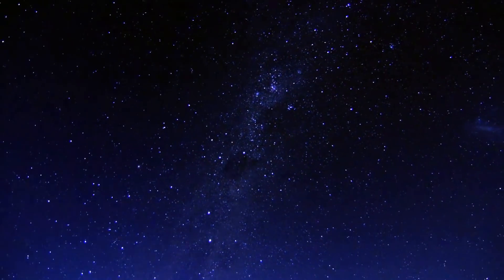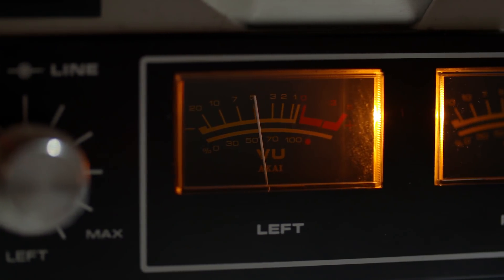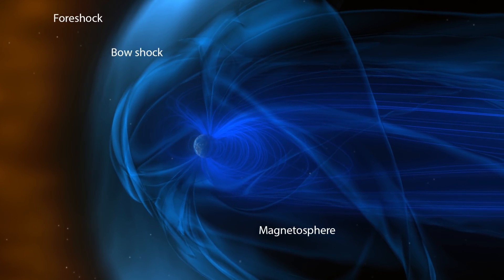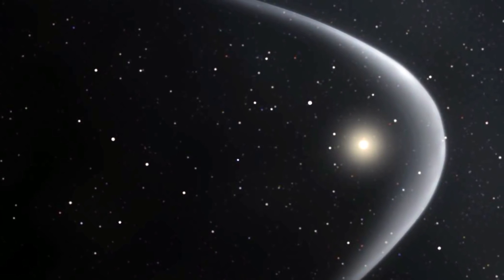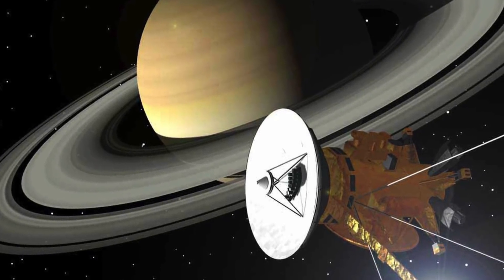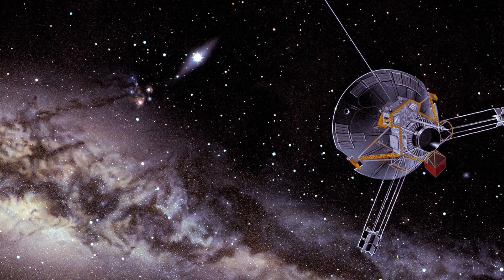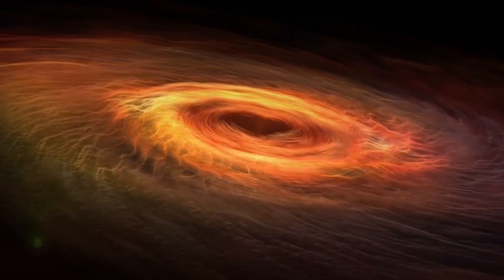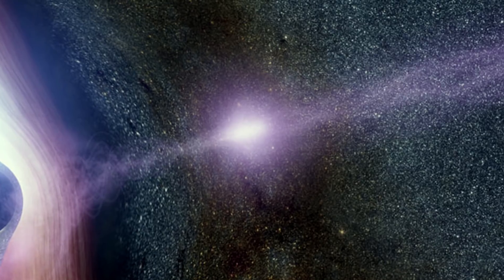Weird Sounds From Outer Space: EXPLAINED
Weird sounds from space - Explained: The unknown, the possibility of being alone, or the possibility of not being alone, and the sheer massiveness of space are only a few of the factors that make it so unbelievably amazing and terrifying all at the same time. Space has no forgiveness, and every day we learn more about the harsh conditions and situations that exist outside our personal oasis that we call Earth. In this Sci5, we bring you yet another element of the great outer space that will leave you fascinated and wanting more, while at the same time chilled to your core, as we list off 5 Weird Sounds From Outer Space: Explained.

INFORMATION
0:33 - Plasma Music Travelling from Saturn to Enceladus
2:36 - Jupiter's Bow Shock
5:20 - A Thunderstorm on Saturn
6:56 - Voyager 1 Crossing into Interstellar Space
8:45 - The Sound of a Black Hole